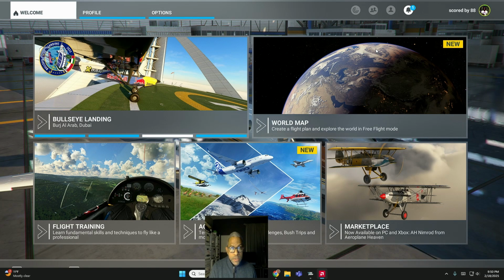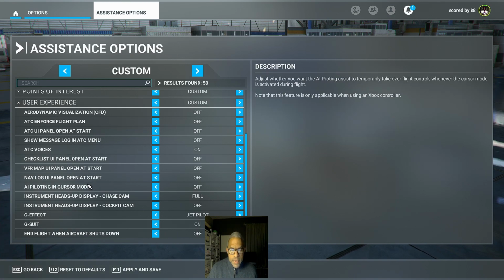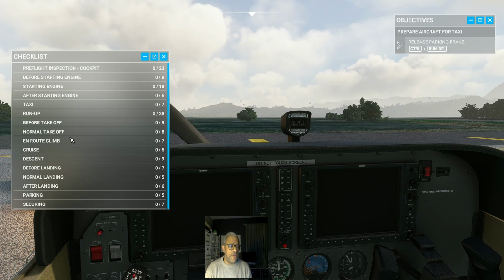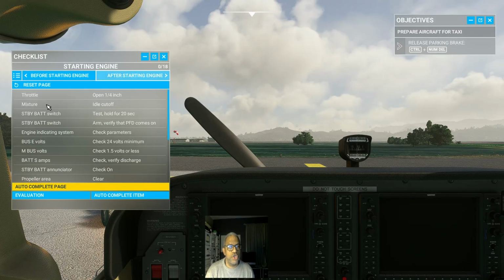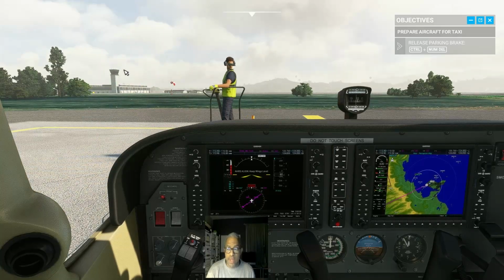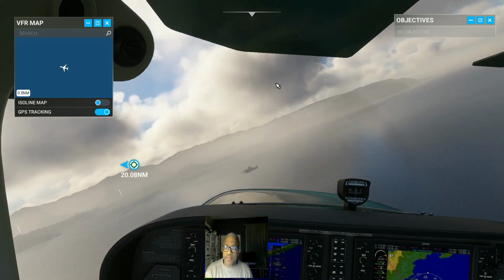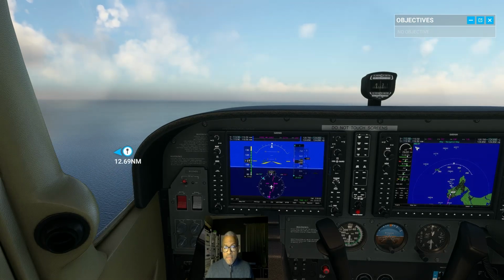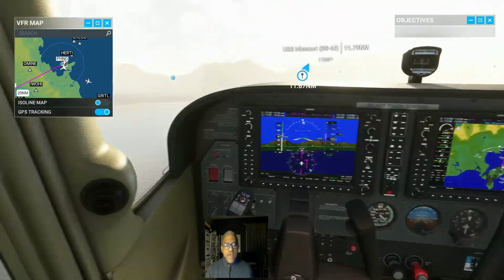MSFS2020 Assists and AI Pilot Intro